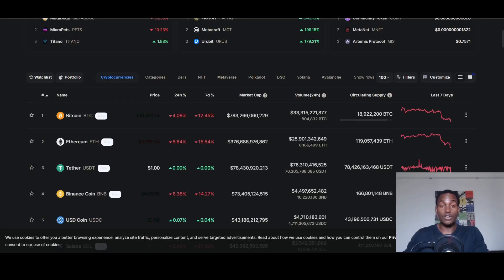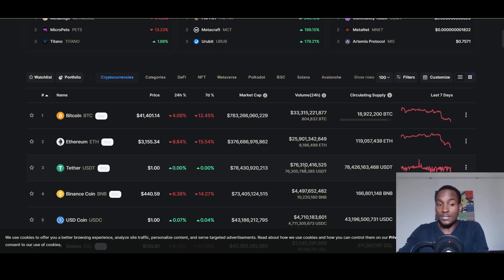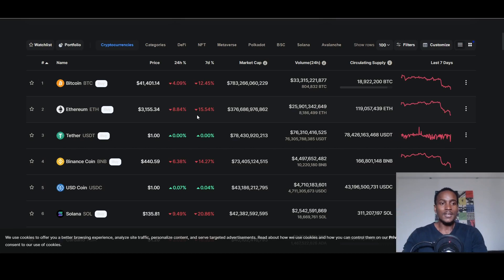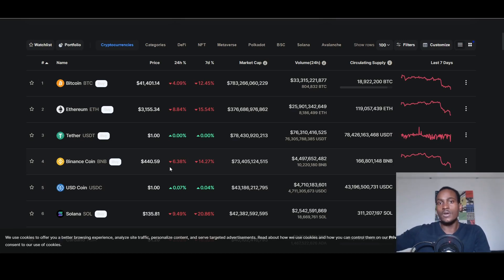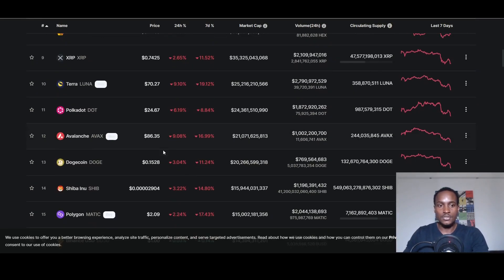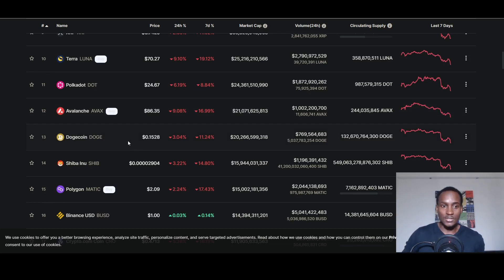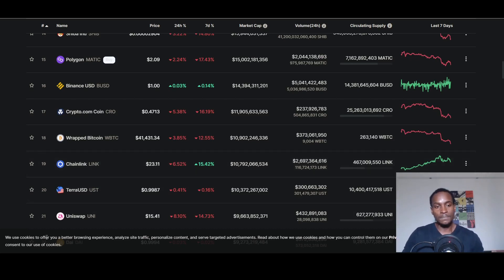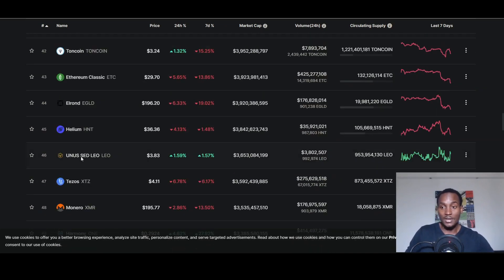The Current State Of Crypto. Why are you here in the first place?